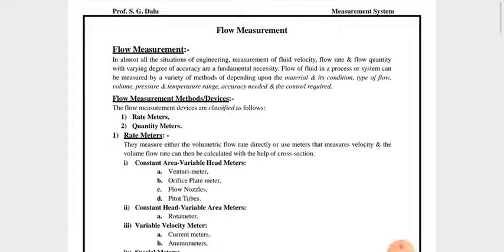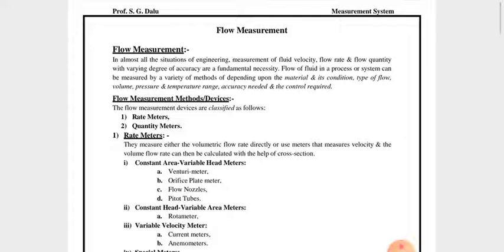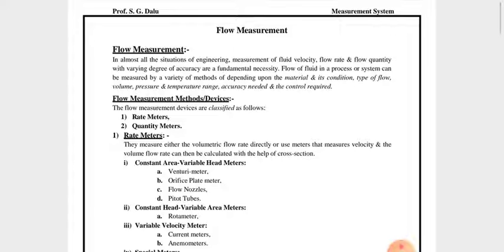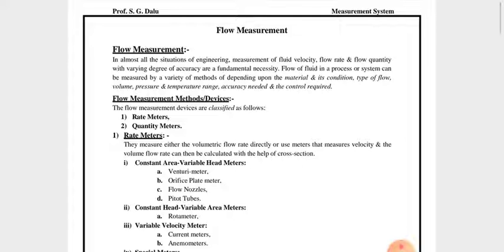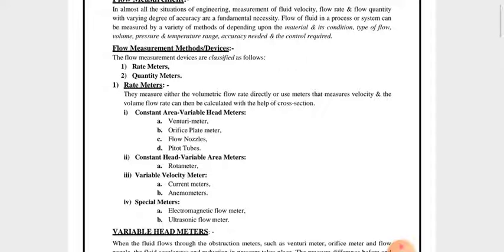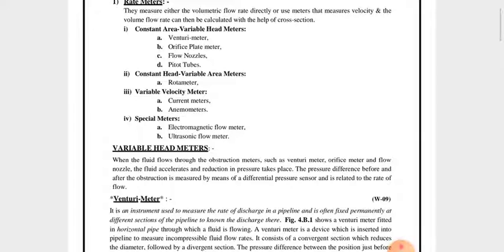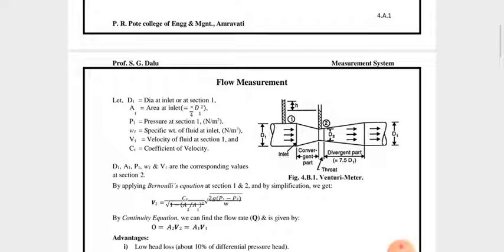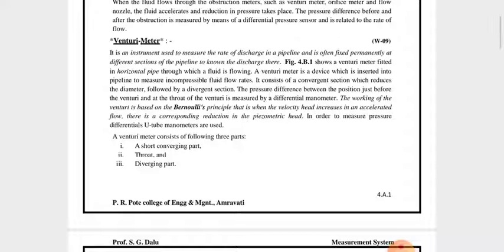Unit 4 Lecture 25: Flow measurement (part 1)